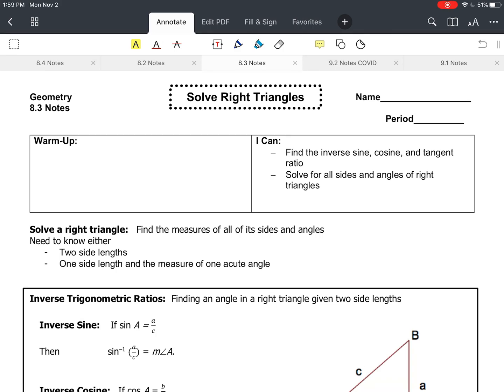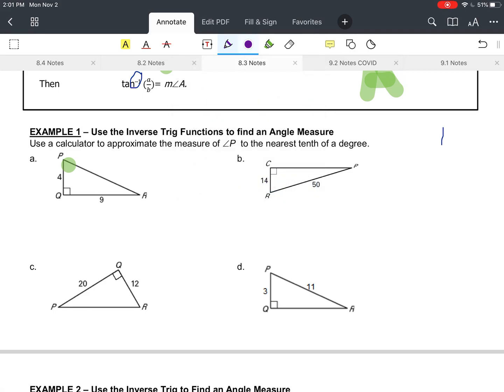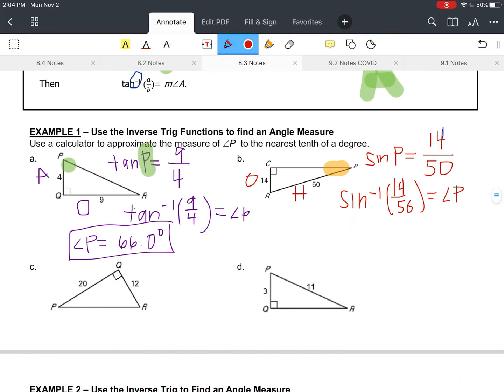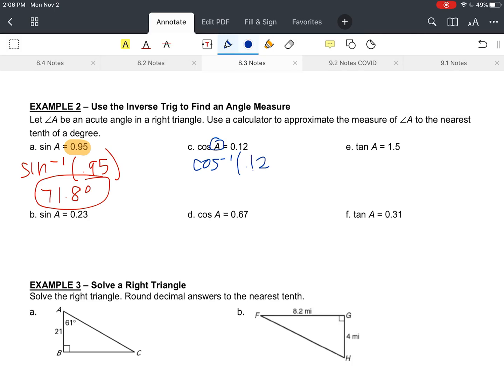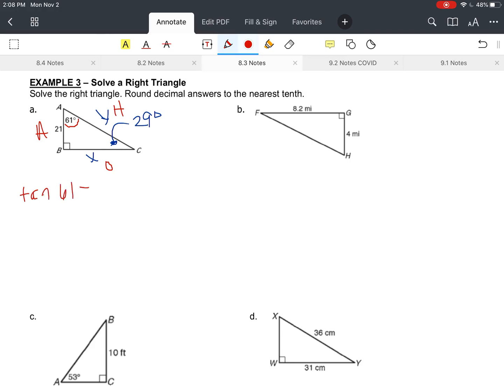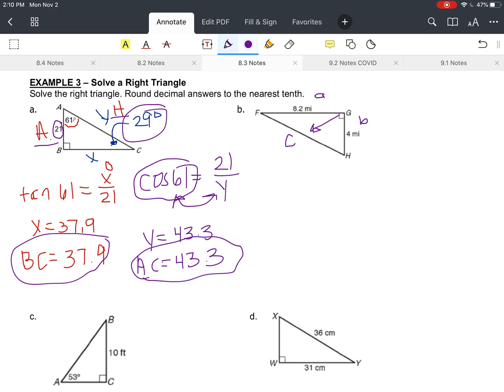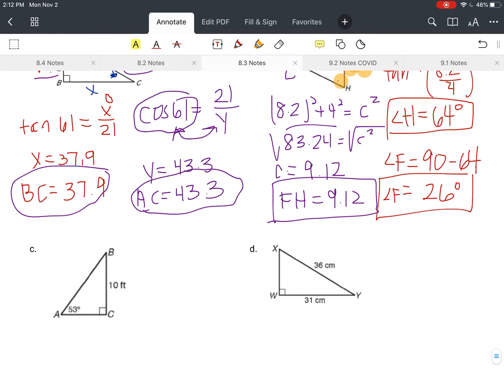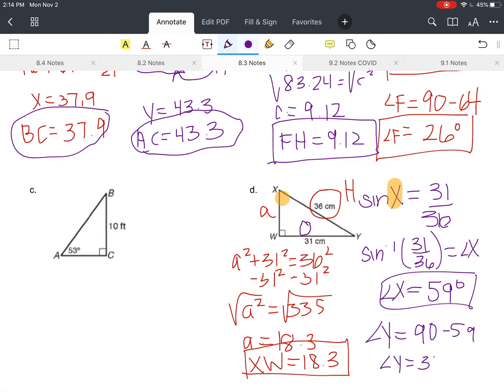Geometry 8.3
Solving right triangles (inverse trig functions)